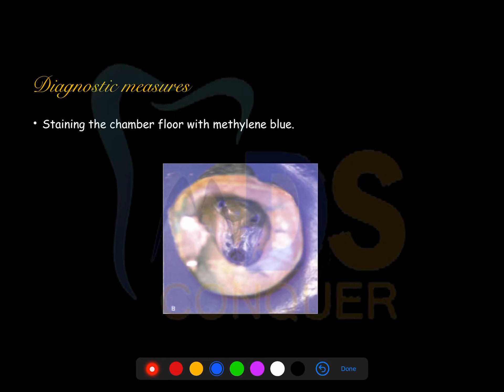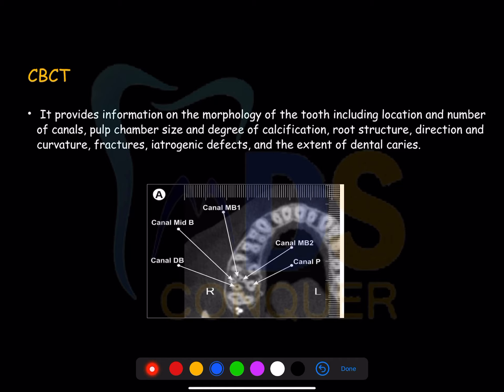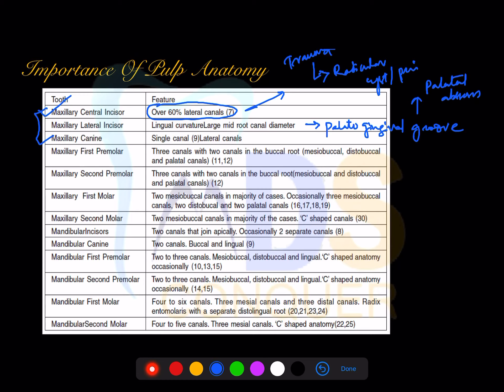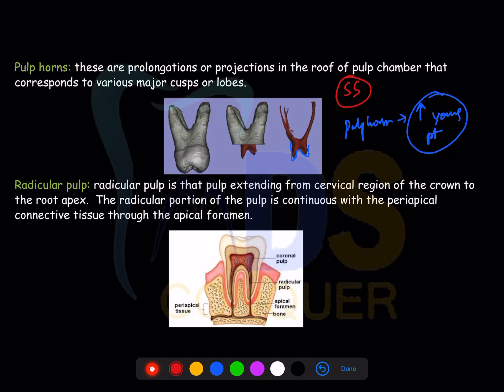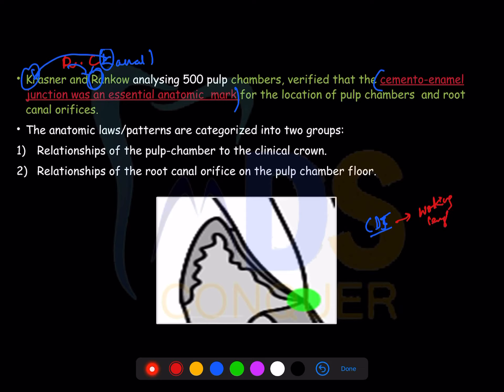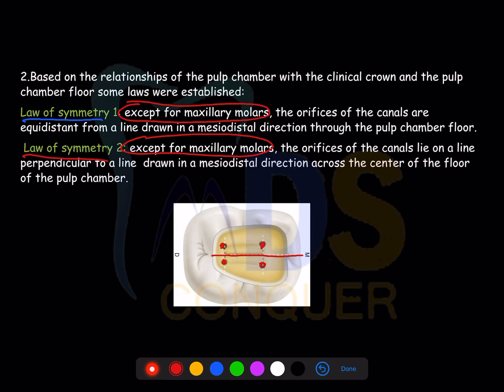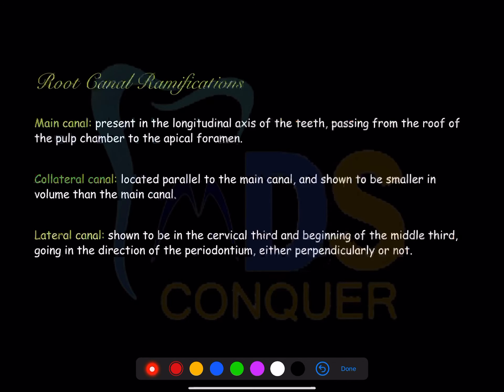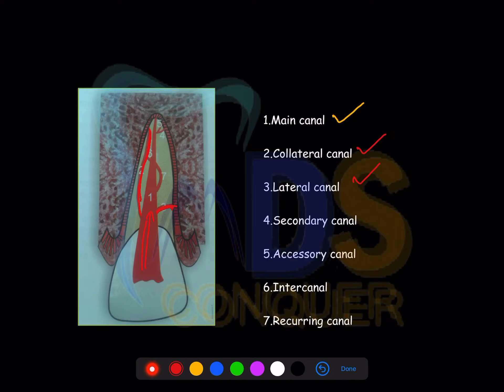Internal Anatomy Part II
This video will give you a brief explanation of all important aspects and Concepts of Internal Anatomy